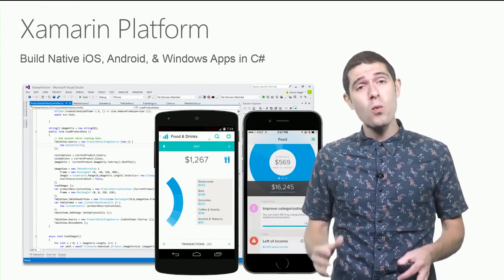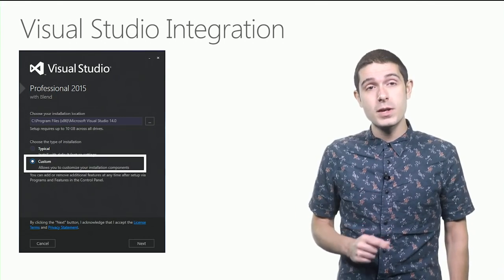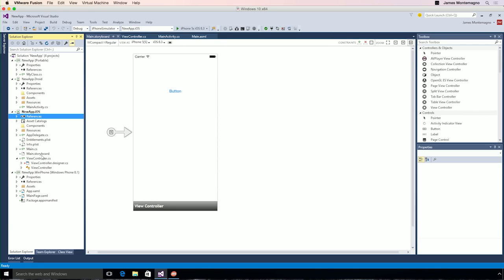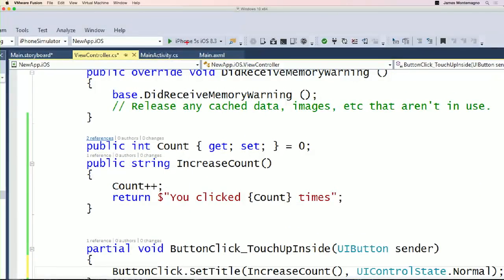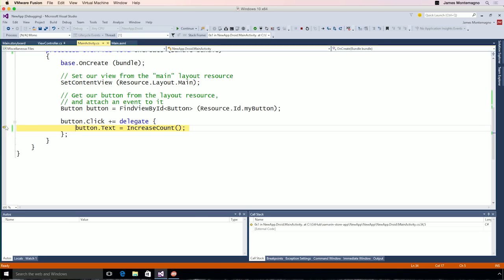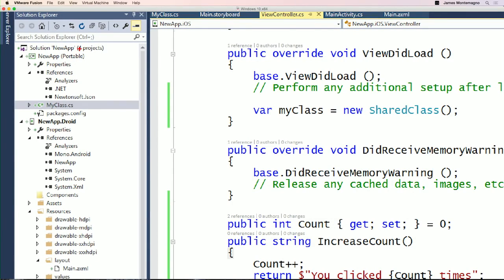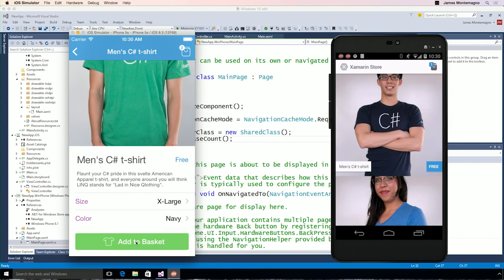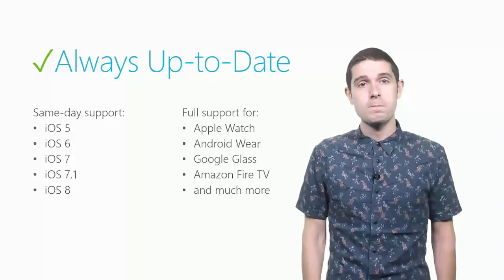Building cross platform mobile apps using C# and Visual Studio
Xamarin Developer this video shows you how the Xamarin Platform enables developers to leverage their C# and .NET skills to create native mobile apps for iOS, Android, Mac, and Windows. With Xamarin, you use the same language, APIs, and data structures on every platform to build a single, shared C# codebase across all targets. Use your favorite IDE, Visual Studio, to build, design, debug, and deploy your iOS and Android applications.

Xamarin features deep integration into Visual Studio 2015 with full iOS and Android designers for you to build your native user interfaces. Additionally, you can take advantage of existing libraries available on NuGet and in the Xamarin Component Store to accelerate your mobile app development.